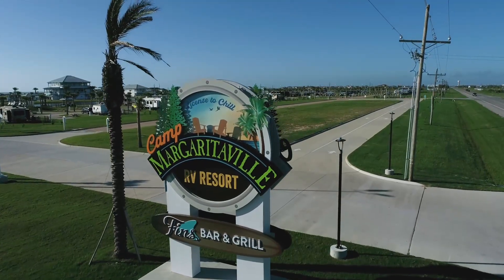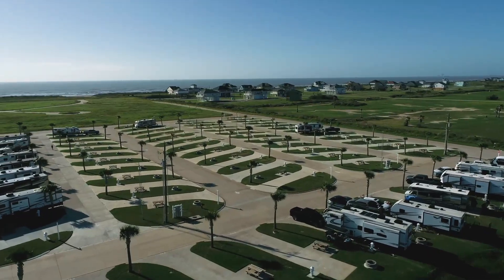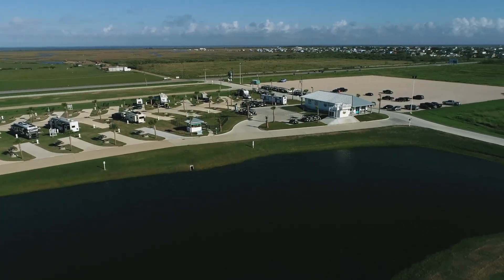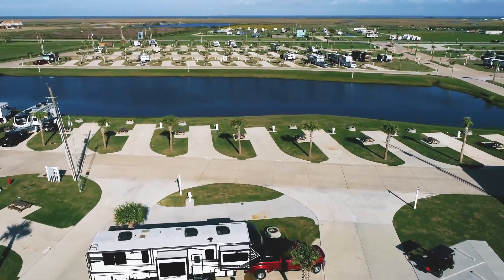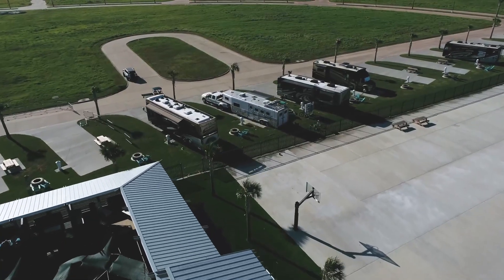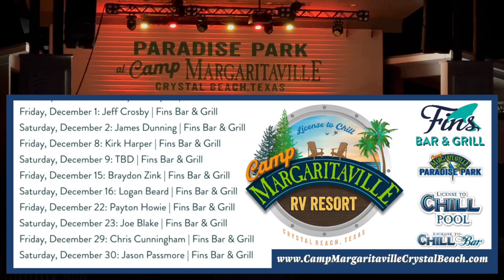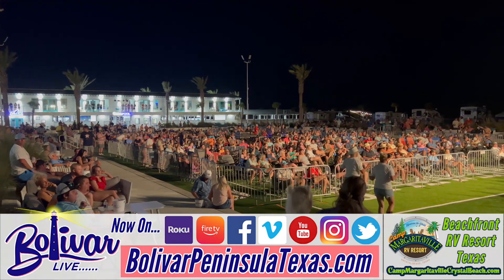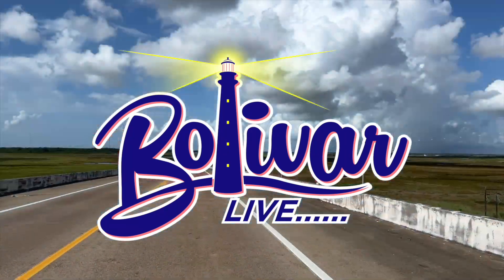Camp Margaritaville Crystal Beach, Texas, Thanksgiving Weekend Fun Beachfront.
Celebrate Thanksgiving with us at Camp Margaritaville Crystal Beach! Experience the beauty of the Upper Texas Coast, Bolivar Peninsula on this beautiful beachfront RV resort.